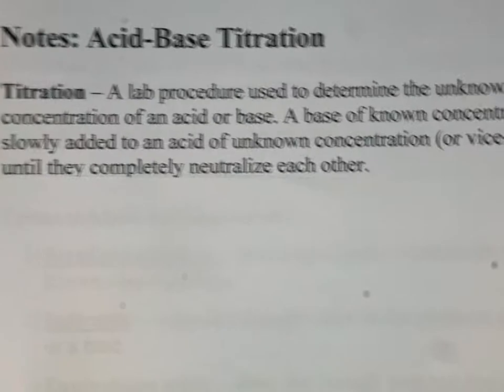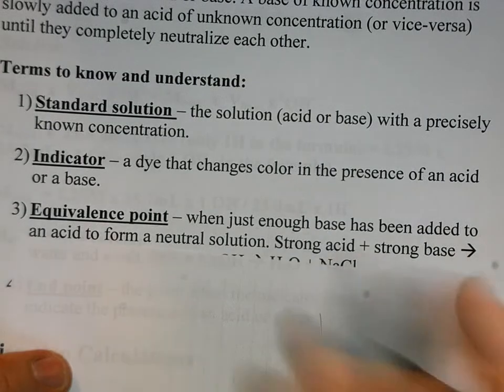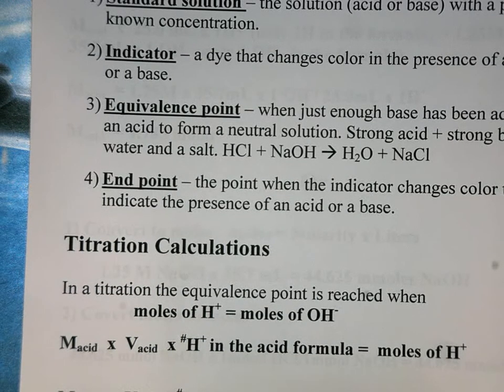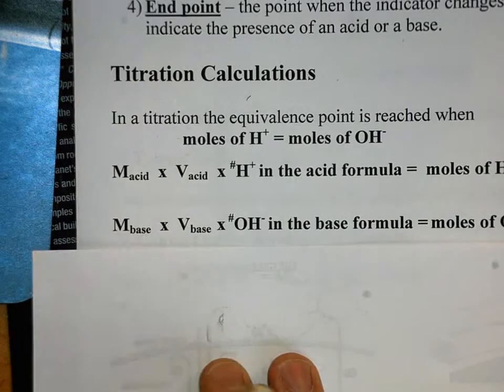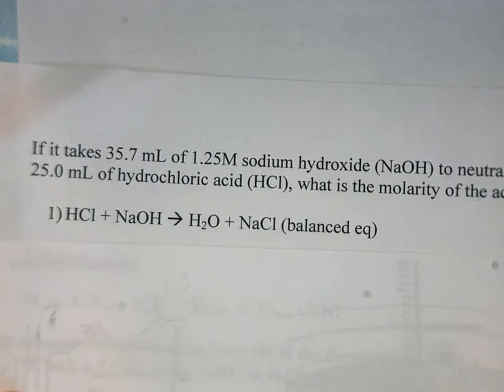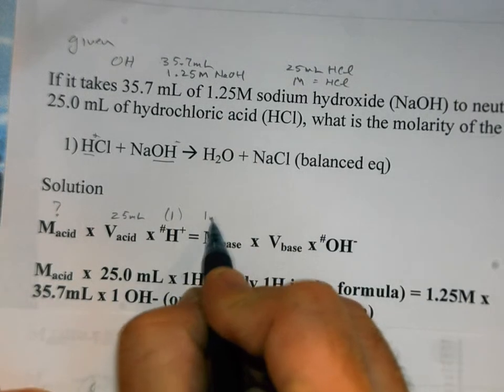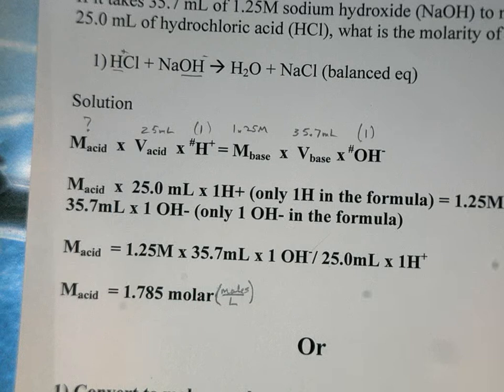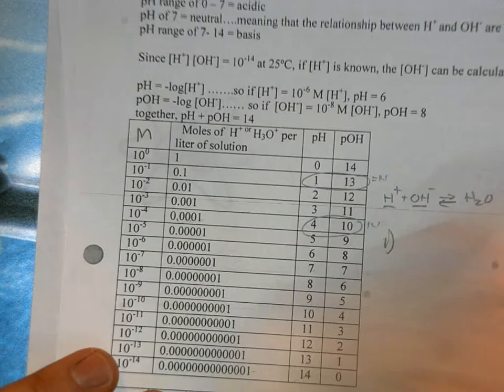Titration Notes & pH + pOH = 14